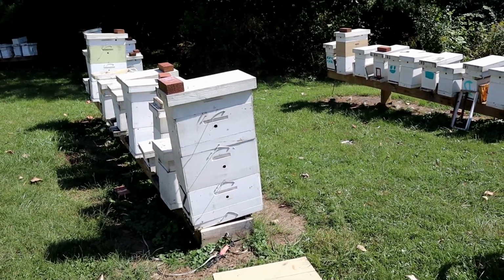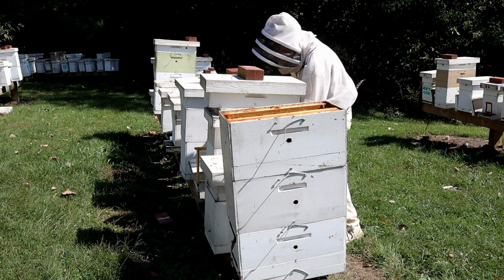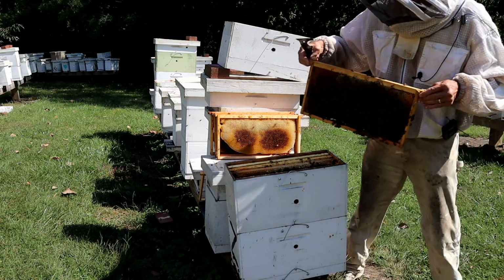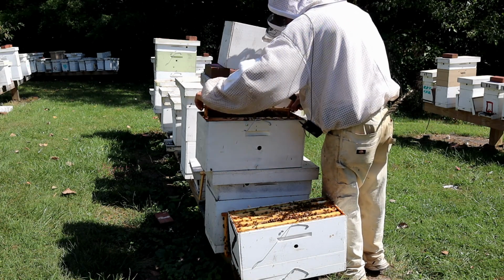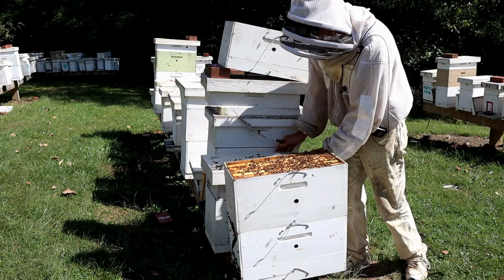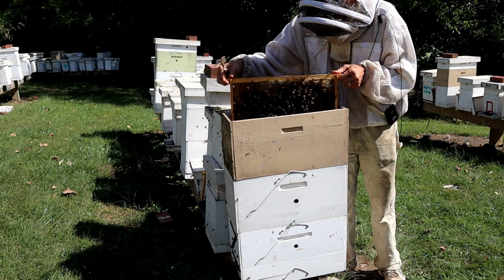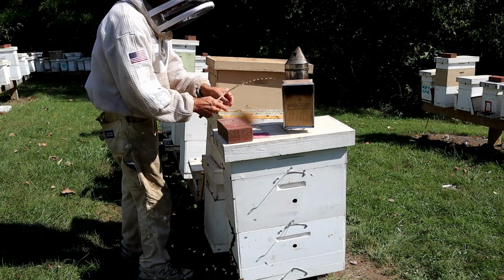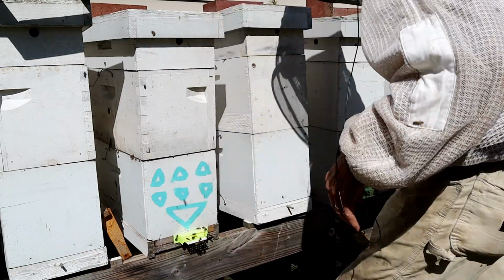Starting To Get Ready For Winter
One of the first steps I take to get the bee yard ready for winter. You want to do this now so the hives can get their winter nest set up the way they want it for winter. This all depends were you live, here in Indiana I have about 5 weeks left for brooding.